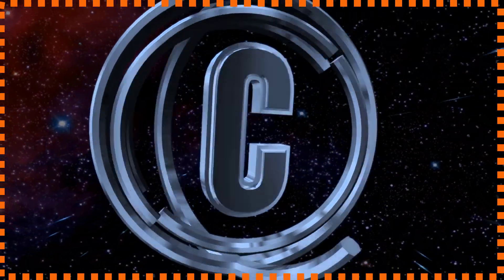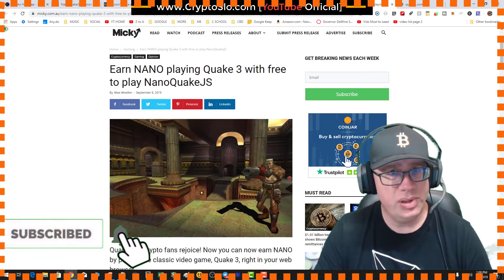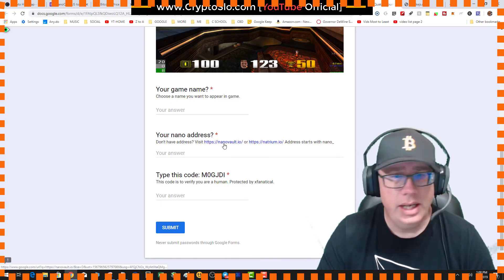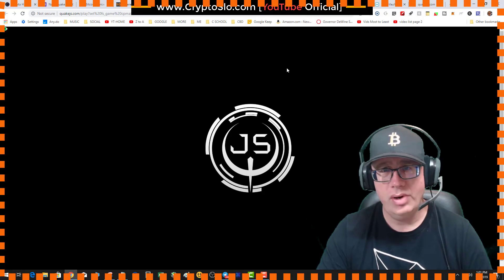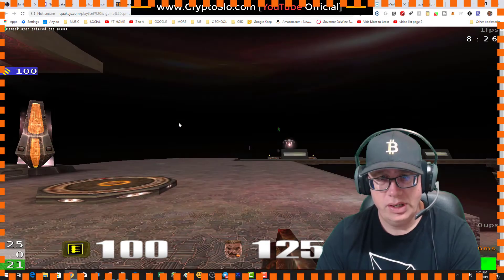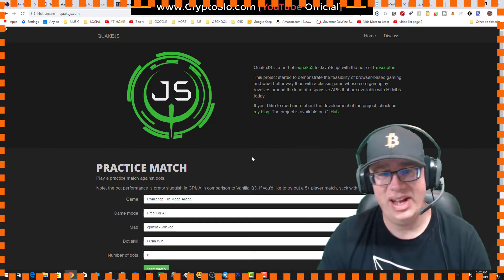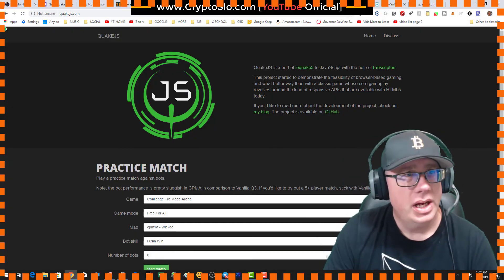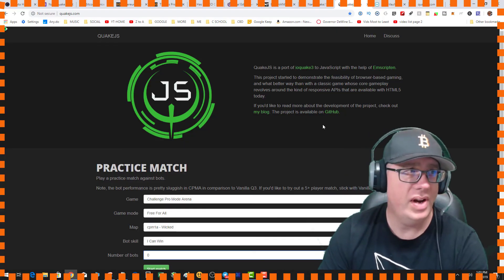Play Quake 3 in your Browser for Crypto - NanoQuakeJS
In this video I will check out the recent Quake 3 port that allows you to play Quake 3 in your browser.  The cool twist is that you can actually earn Nano Cryptocurrency if you register.  You can still play for fun if you don't want to register

Want Nano for Playing?
1. Set up Nano Wallet: Natrium Wallet (IOS and Android)
2. Register with User Name and Nano Address
3. Fire up a Match
4. Change Player Name in Game so you Get Nano
a.  Hit Escape once Game Loads
b.  Use keyboard arrows to move down to "Setup"
c.  Use keyboard arrows to move to "Player"
d.  Change player name to match the one you registered for
e. Play the game and win Nano

👕👕👕 Crypto Gear 👕👕👕
► RedBubble Gear Give $10.